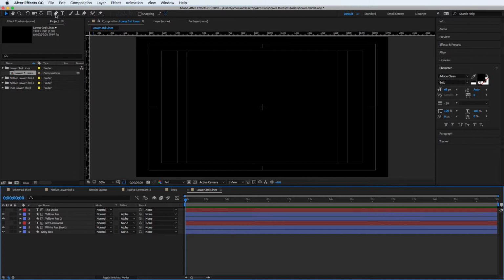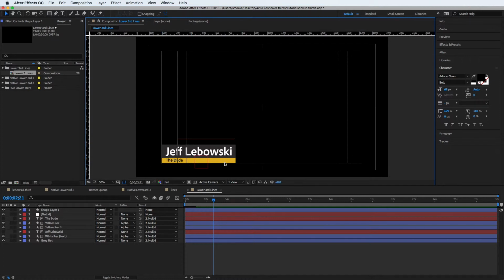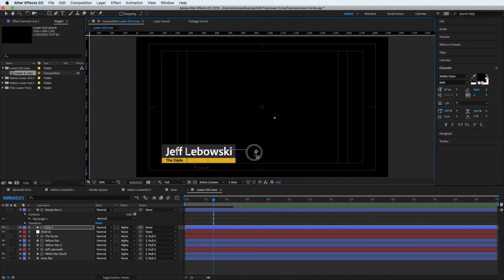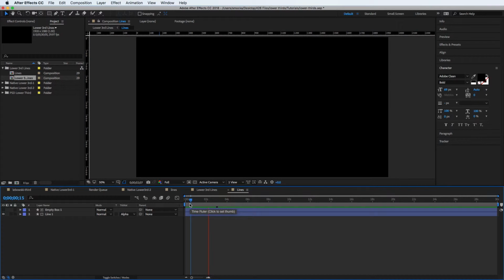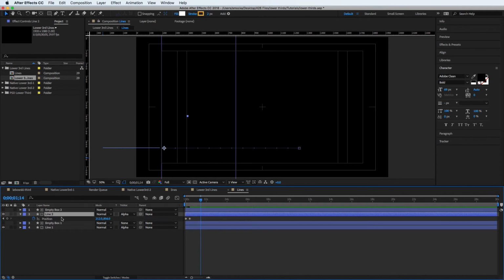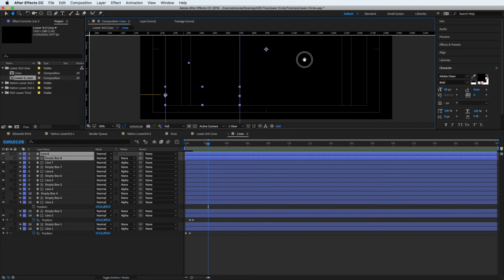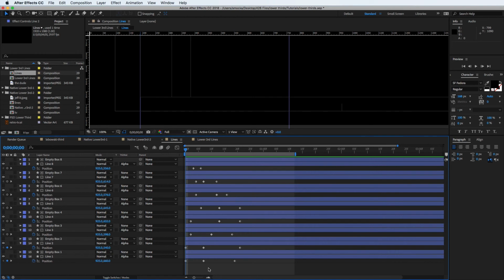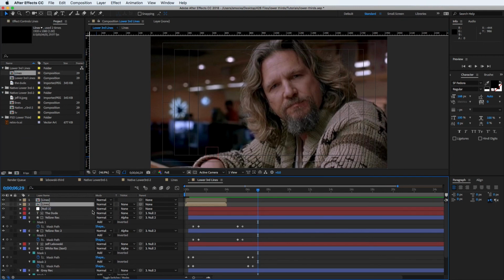After Effects Lower 3rd w/Animated Lines